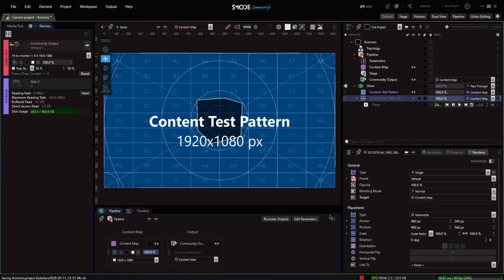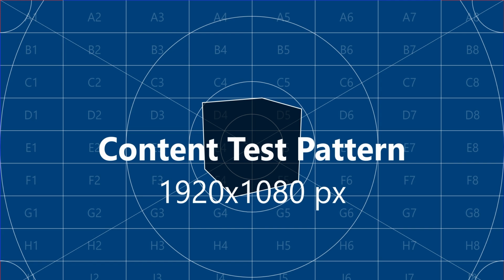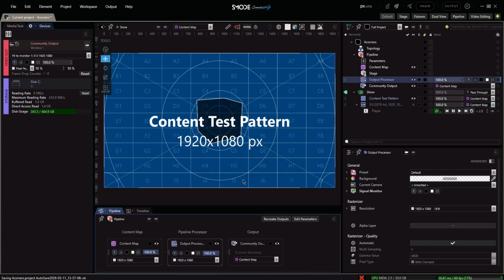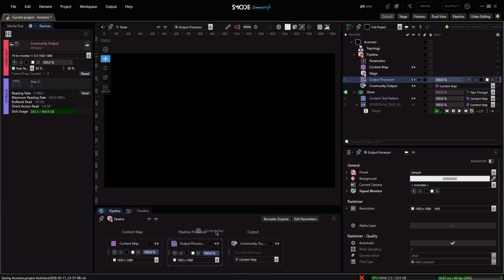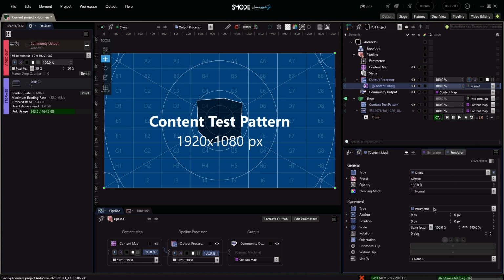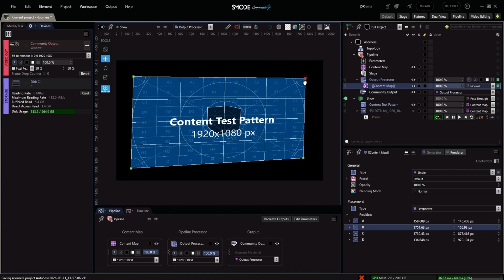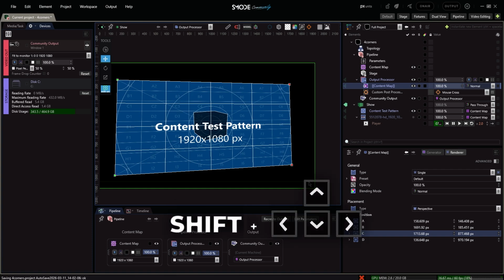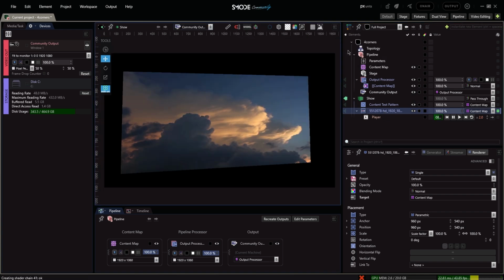4 Corners Deformation [EN]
Learn how to adapt and resize your content to any surface, by applying 4 corner deformation your canvases inside of SMODE.

🎓 Topics in this tutorial:

00:00 | Intro
00:45 | Creating a Processor
01:51 | 4 Corner deformation